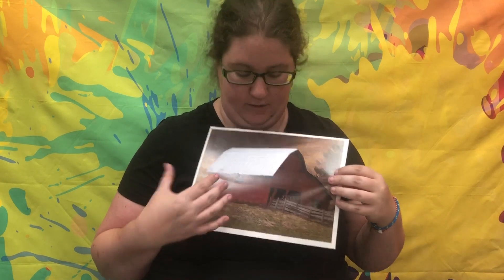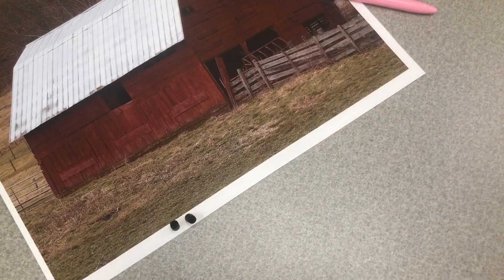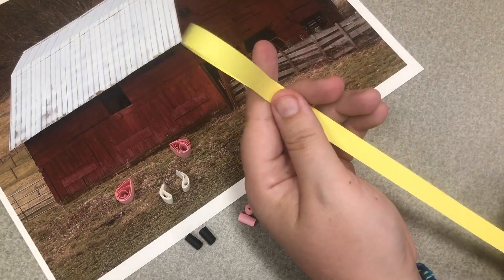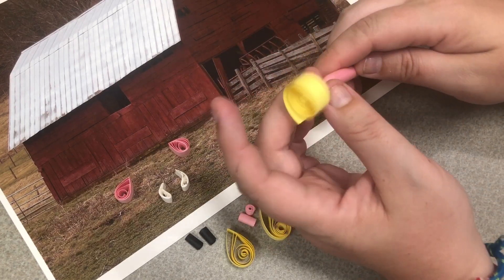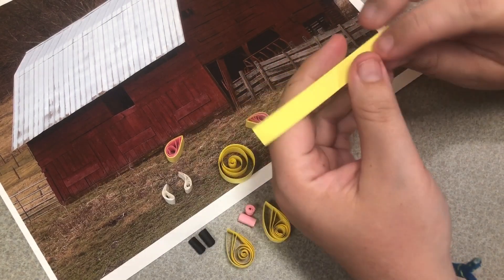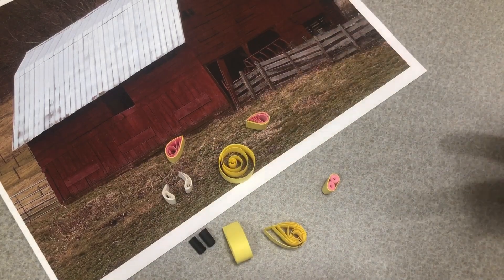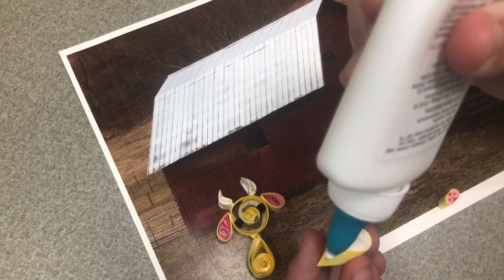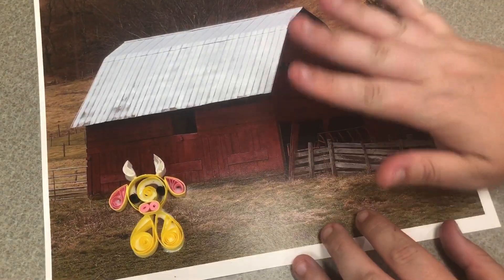Quilled Creations 6-10-23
Join Kristin for Quilled Creations to make a highland cow!  Craft packets can be picked up at the Children's desk in the library while supplies last.